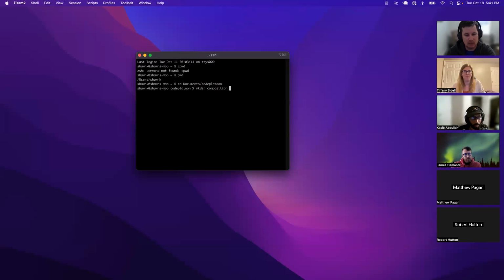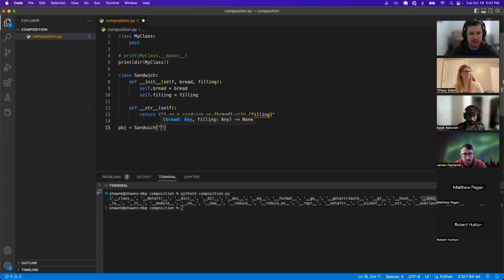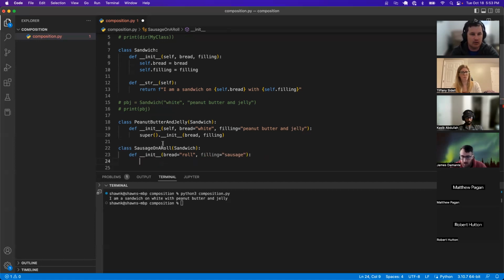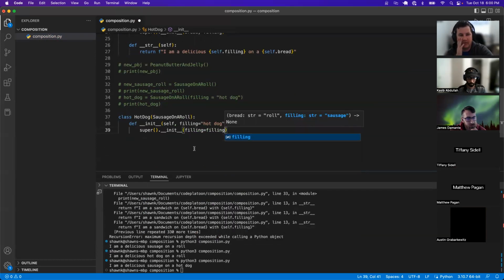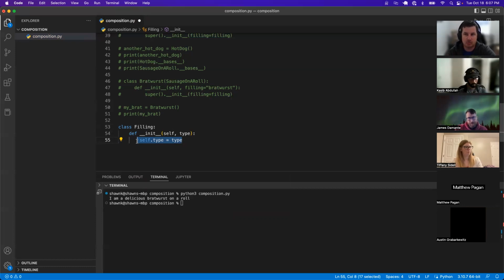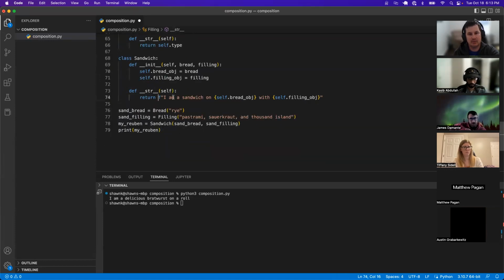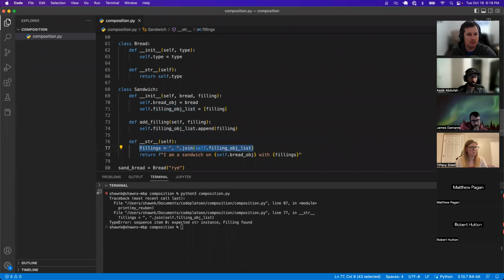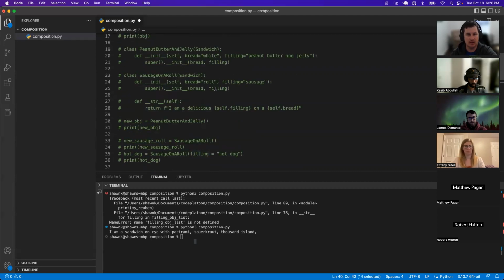W3D2: OOP - Composition (1 of 1)